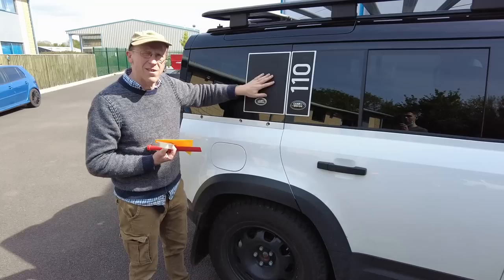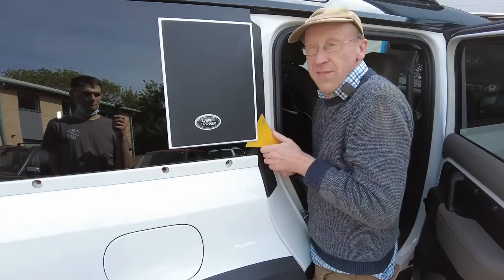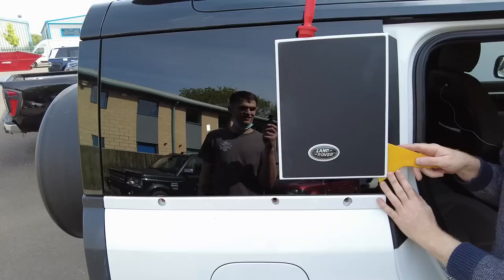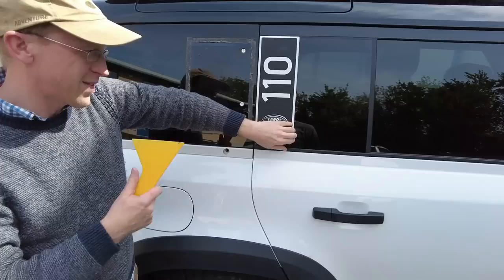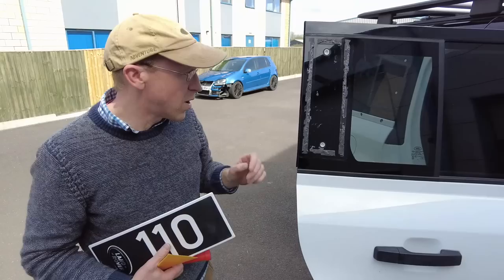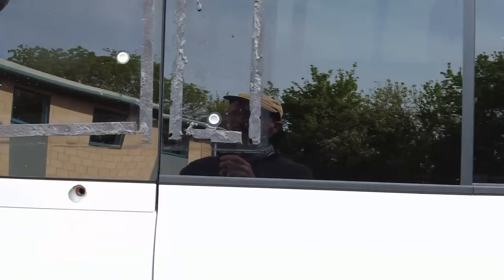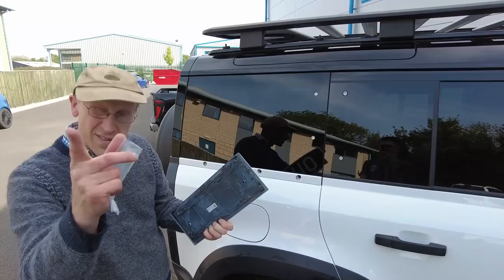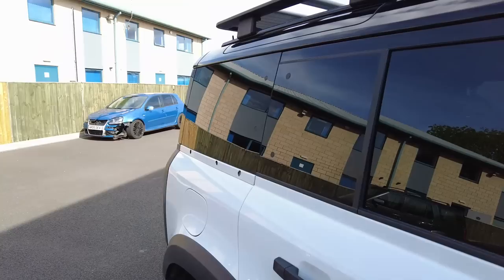Land Rover Defender 110 Side Square Body Colour Panel Removal / Delete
In this video we look at how to remove the square panels on the side of the Land Rover Defender 110. These panels are stuck onto the Land Rover Defender with tape so its just a question of being brave and removing the tape.